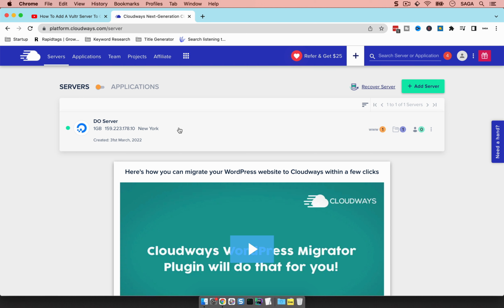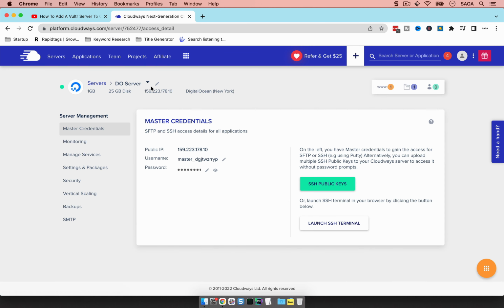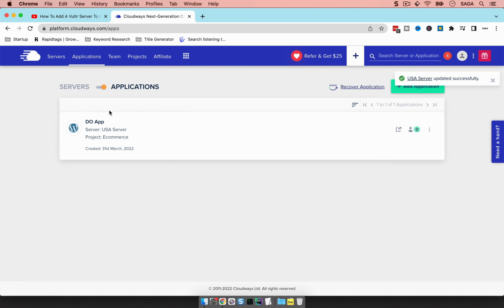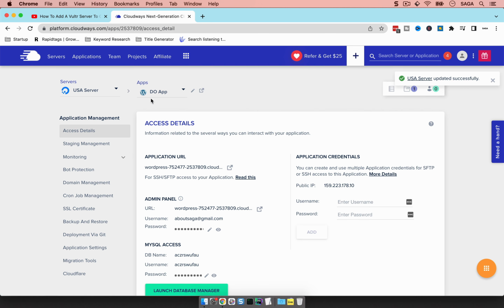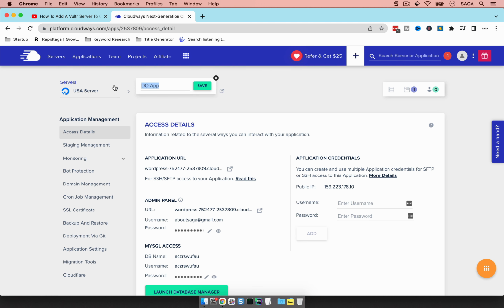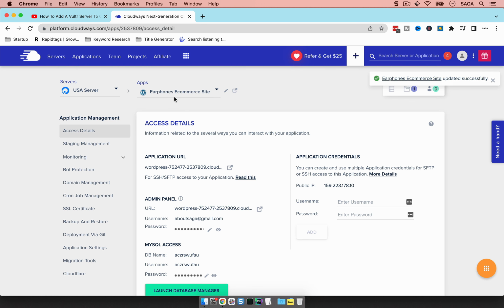How To Rename Your Cloudways Server and Your Cloudways WordPress Application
This video will show you how you can rename both your Server and your WordPress Application on Cloudways.